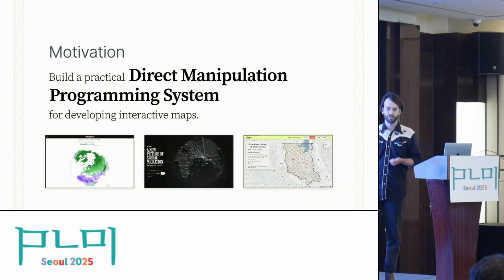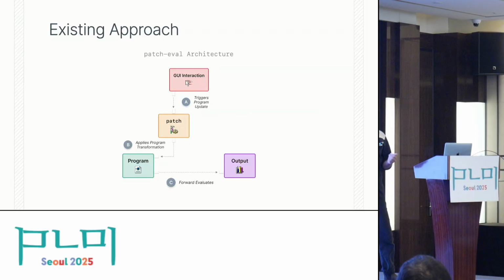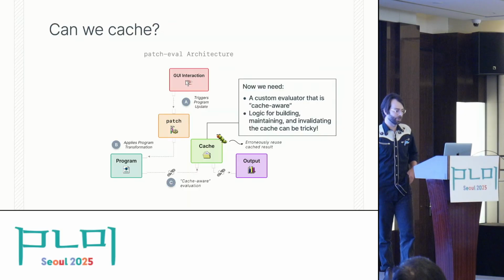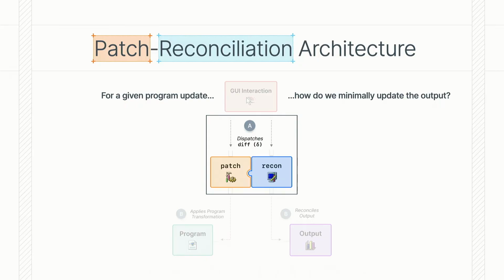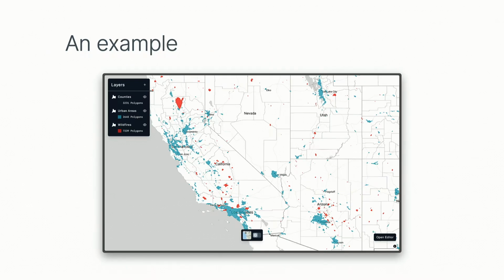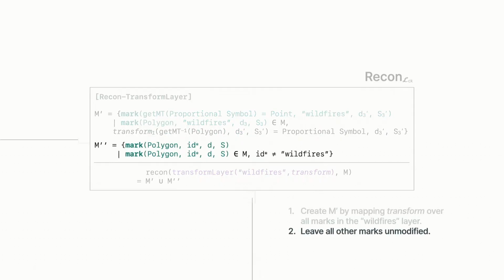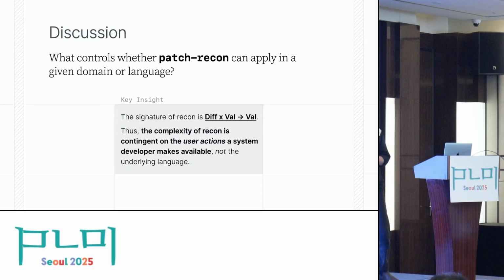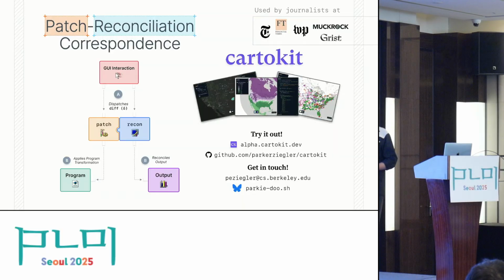[PLDI'25] Fast Direct Manipulation Programming with Patch-Reconciliation Correspondence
Fast Direct Manipulation Programming with Patch-Reconciliation Correspondence (Video, PLDI 2025)
Parker Ziegler, Justin Lubin, and Sarah E. Chasins
(University of California at Berkeley, USA; University of California at Berkeley, USA; University of California at Berkeley, USA)

Abstract: Direct manipulation programming gives users a way to write programs without directly writing code, by using the familiar GUI-style interactions they know from direct manipulation interfaces. To date, direct manipulation programming systems have relied on two core components: (1) a patch component, which modifies the program based on a GUI interaction, and (2) a forward evaluator, which executes the modified program to produce an updated program output. This architecture has worked for developing short-running programs—i.e., programs that reliably execute in ⧼1 second—generating outputs such as SVG and HTML documents. However, direct manipulation programming has not yet been applied to long-running programs (e.g., data visualization, mapping), perhaps because executing such programs in response to every GUI interaction would mean crossing outside of interactive speeds. We propose extending direct manipulation programming to long-running programs by pairing a standard patch component (patch) with a corresponding reconciliation component (recon). recon directly updates the program output in response to a GUI interaction, obviating the need for forward evaluation.

We introduce corresponding patch and recon procedures for the domain of geospatial data visualization and prove them sound—that is, we show that the output produced by recon is identical to the output produced by forward-evaluating a patch-modified program. recon can operate both incrementally and in parallel with patch. Our implementation of our patch-recon instantiation achieves a 2.92x median reduction in interface latency compared to forward evaluation on a suite of real-world geospatial visualization tasks. Looking forward, our results suggest that patch-reconciliation correspondence offers a promising pathway for extending direct manipulation programming to domains involving large-scale computation.